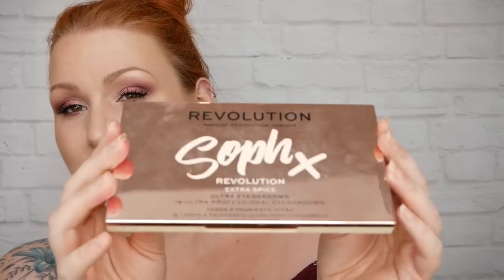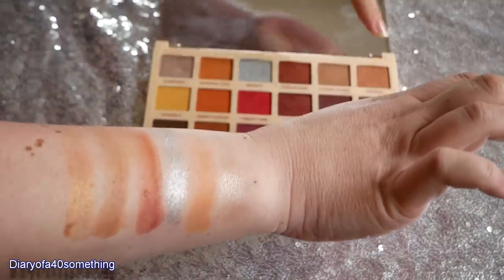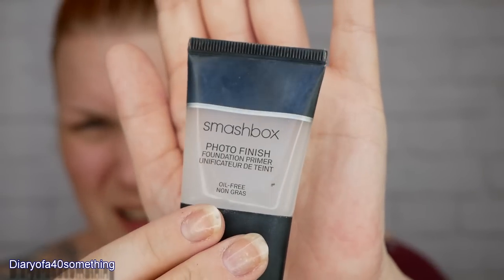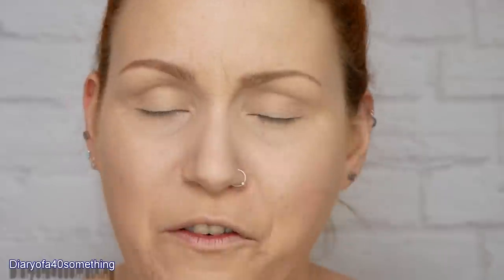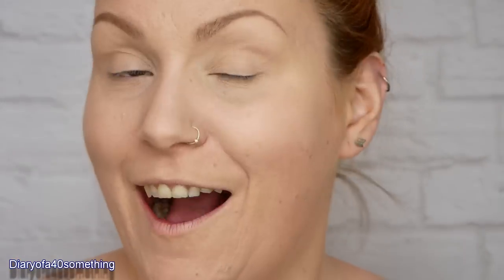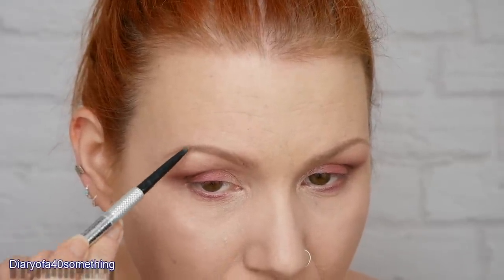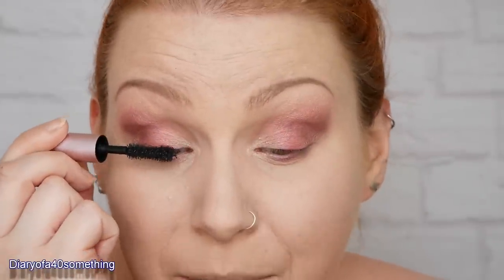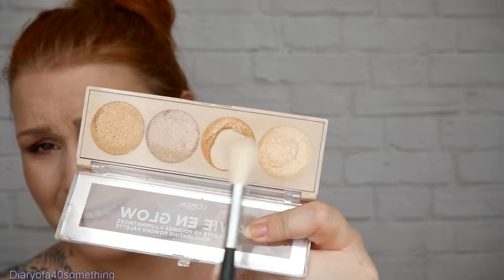NEW Revolution X Soph Extra Spice Makeup Tutorial + Review + Demo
💄FULL FACE MAKEUP TUTORIAL - I'M OFF TO A WEDDING PARTY!!💋

Hi there, 30 minutes after this video was filmed last Saturday evening, i went to a wedding party! I was fortunate to have been asked to do the hair and make up of both the bride and the brides Mother that morning and now it was time for me to dress myself up and attend the evening party. The photographer mentioned to me that he had some lovely photos of me applying make up so, if i can have permission, i will post some pics on my Instagram page for you all to see : )   I didn't have a plan as such but wanted to try this new palette by Revolution X Soph Extra Spice so thought i would film it as i went along.  I explain what i use and how to apply products and i also give my thoughts surrounding the application and ease of this palette.  I hope you enjoy watching, its a little longer than usual but i hope you will find it informative. Claire x

Products used:
Foundation - L’Oreal Pro Glow

Money off Links:
Bettybox *** receive a discount off your 1st box please use code : F0GJOV
Pink Parcel *** for £3 off your 1st box
Although i don’t have a refer a friend link anymore, if you would like to try Simply Cook for yourself, when you sign up for emails, you will be sent a code for your first box for £3.
Look Fantastic *** for a discount off your 1st box
Birchbox *** for £5 off your first box
Feel Unique *** for £10 off your first order

Diaryofa40something - NEW Revolution X Soph Extra Spice Makeup Tutorial + Review + Demo